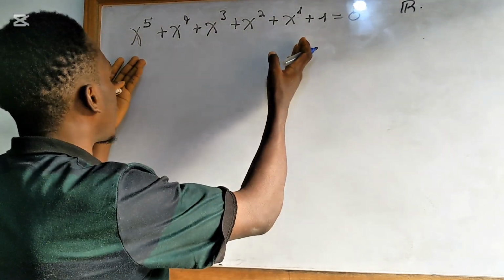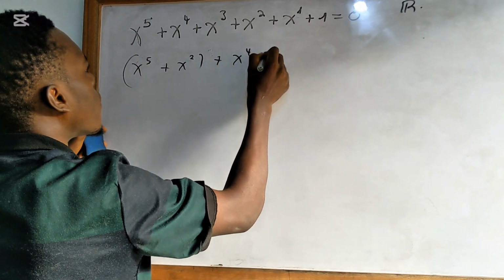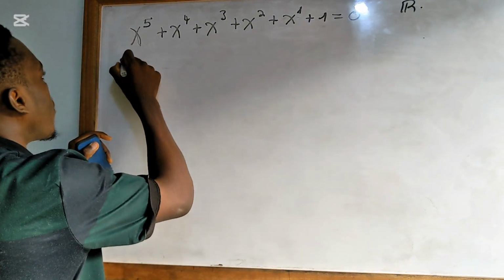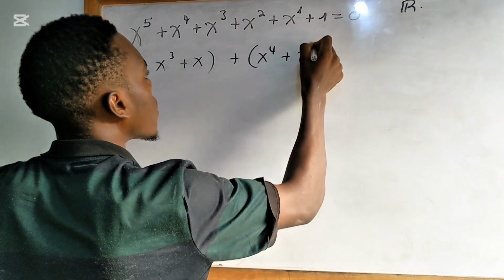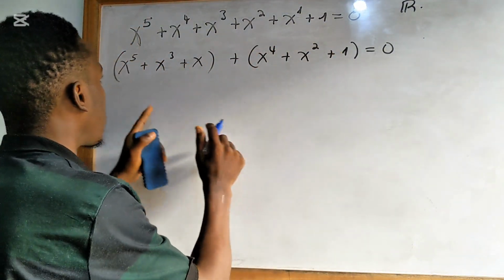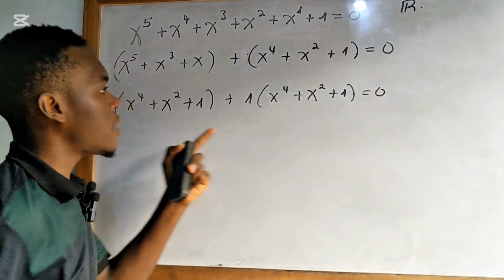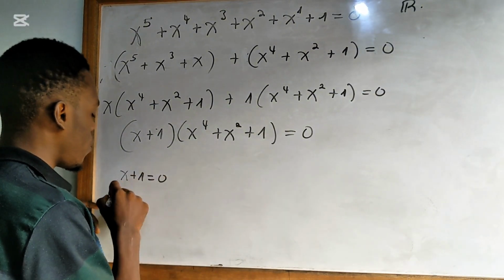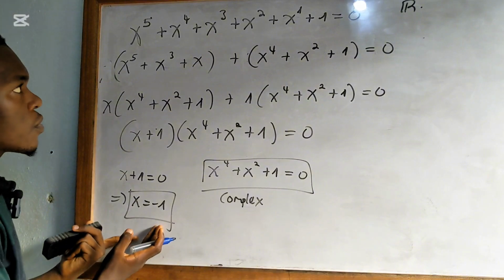😱 Solving a nice Exponential equation using factorisation Principles (x⁵+x⁴+x³+x²+x+1)=0 secret 😱😱😱